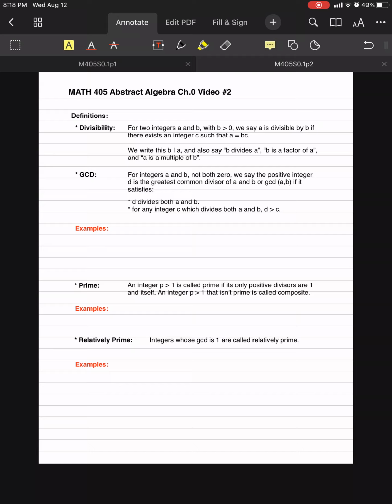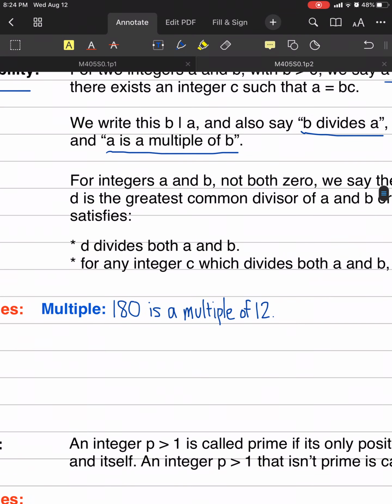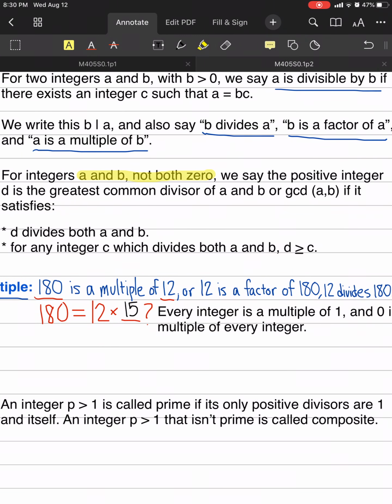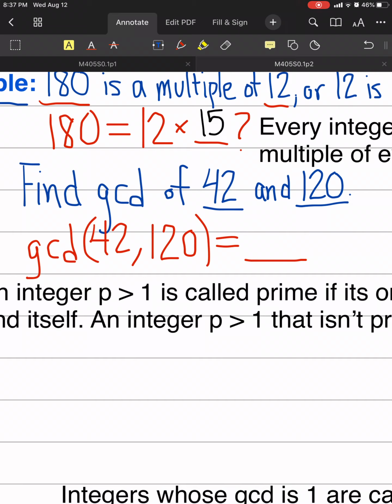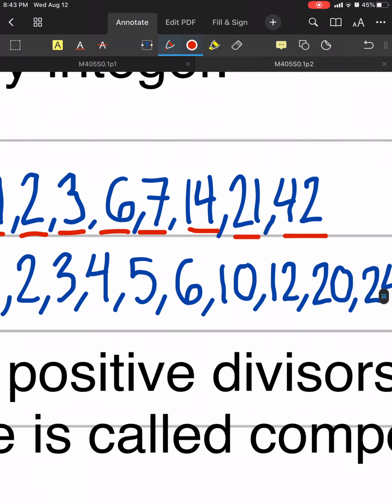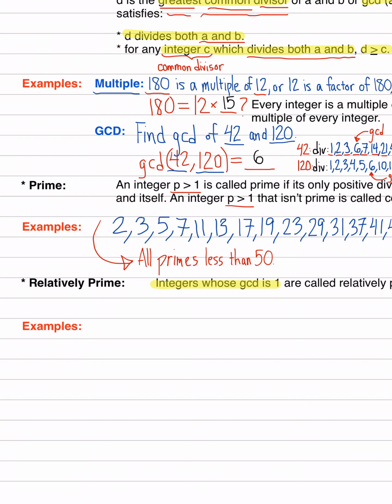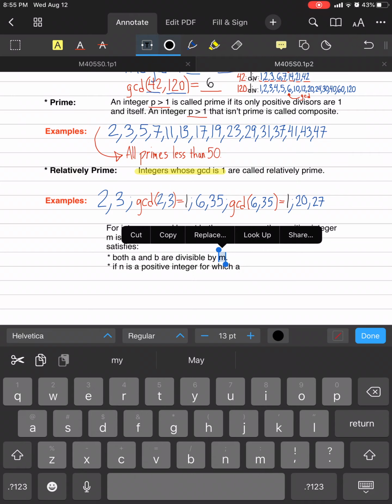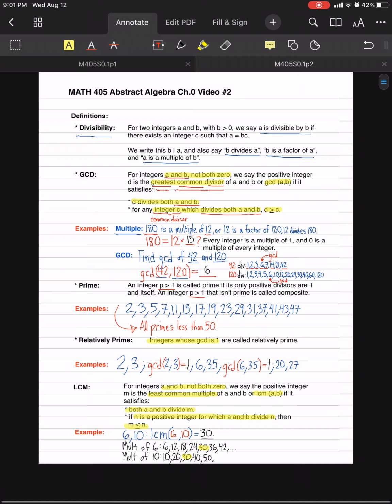Divisibility and Related Concepts (MATH 405 Chapter 0 Video #2)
Definitions of Divisibility, GCD, Primes and related concepts discussion. With examples.